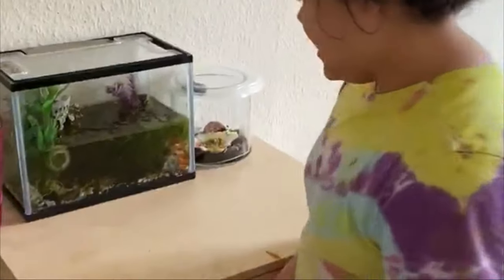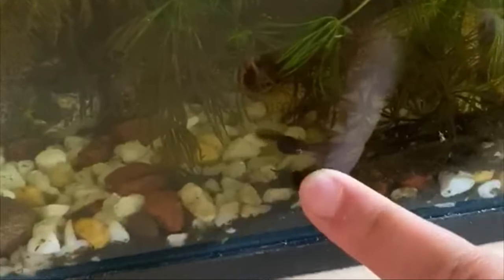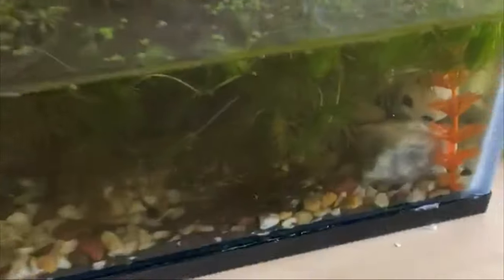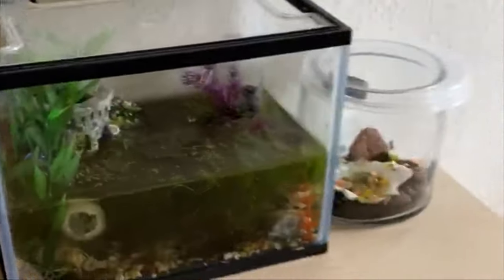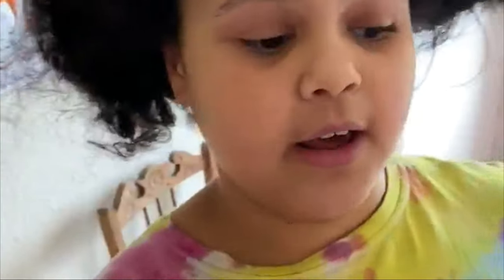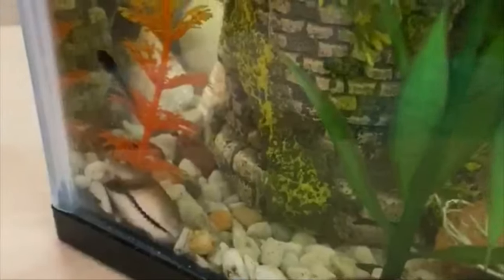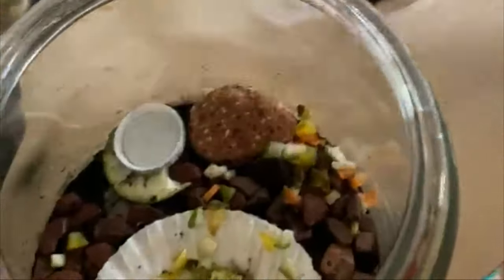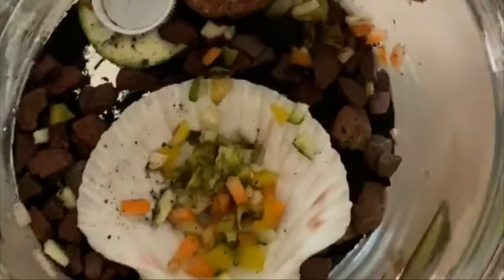MCFB Frog Vlog - episode 2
It's week two of Ebony Frog Queen's frog observation project and the tadpoles are getting bigger. There are also snails now!